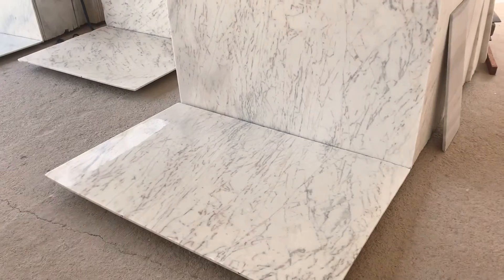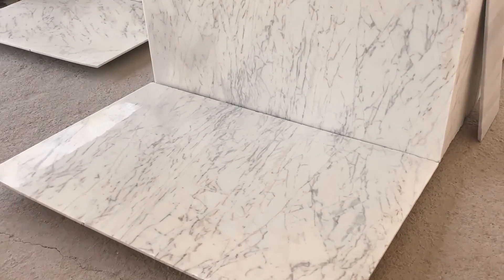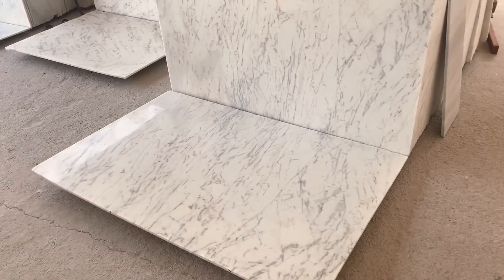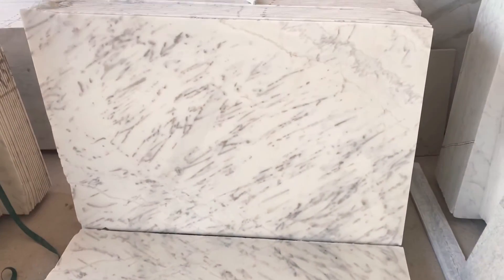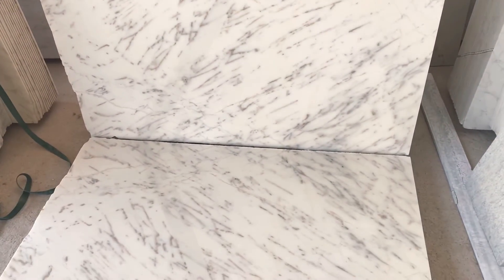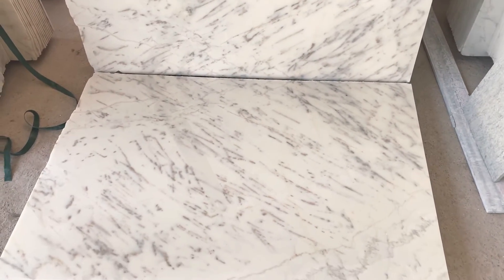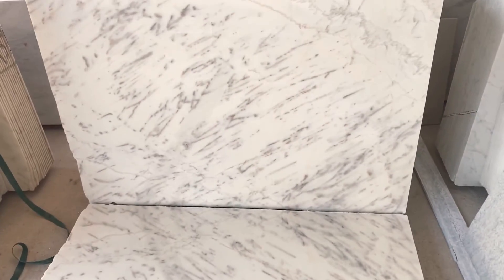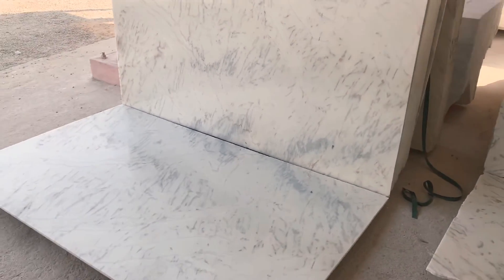Indian marble with italian color